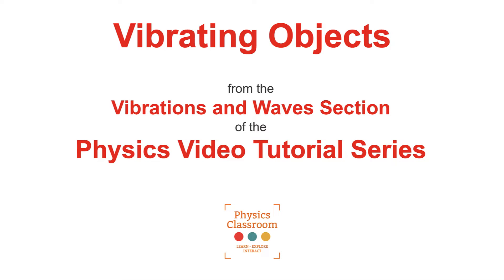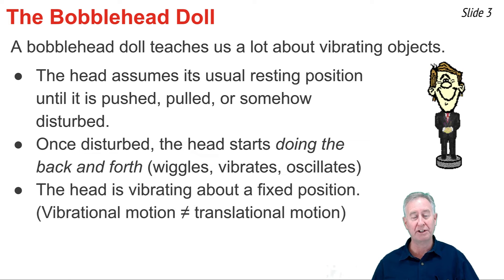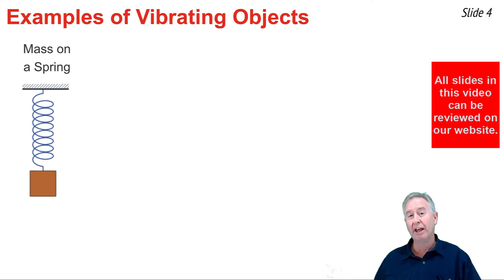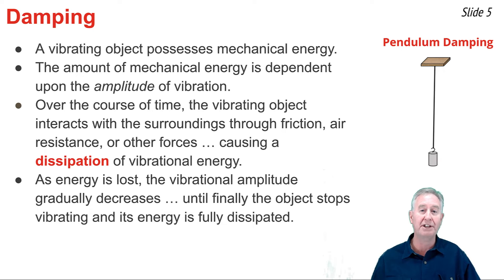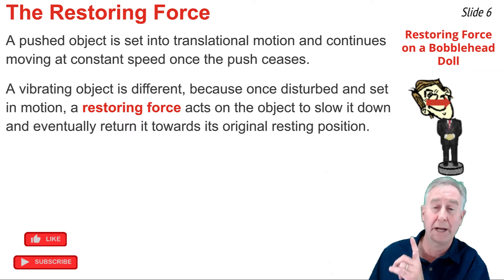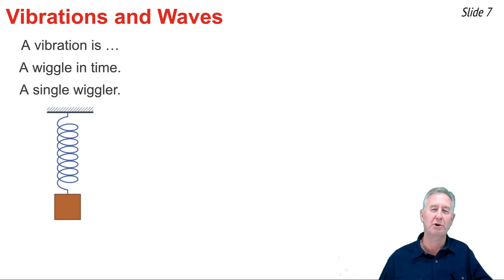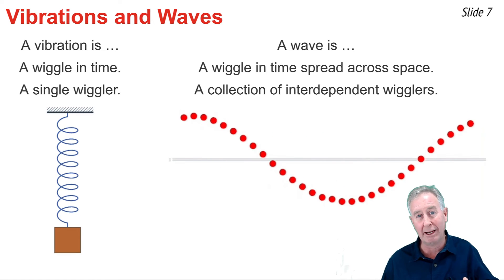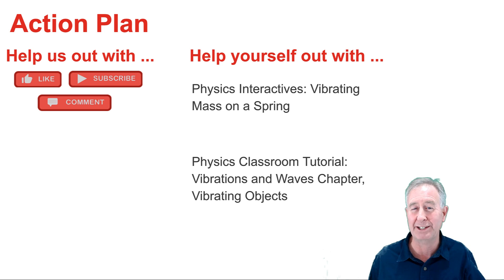Vibrational Motion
Join Mr. H as he discusses the nature of a vibrating object as an object that vibrates to-and-fro about a fixed position. The concepts of a restoring force and damping and the distinction between translational and vibrational motion are discussed. Numerous examples, illustrations, and animations assist in the explanations.

Student Action Plan includes:
Physics Interactives: Vibrating Mass on a Spring

Tutorial on Vibrations and Waves; Lesson 0: Vibrational Motion